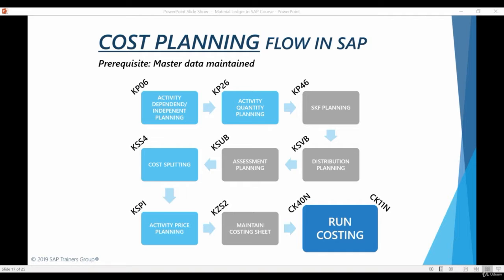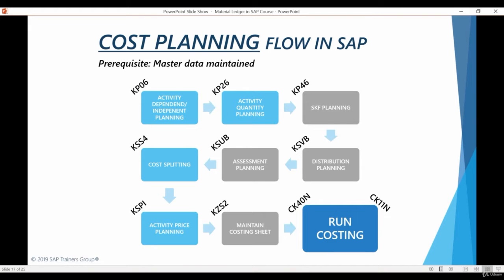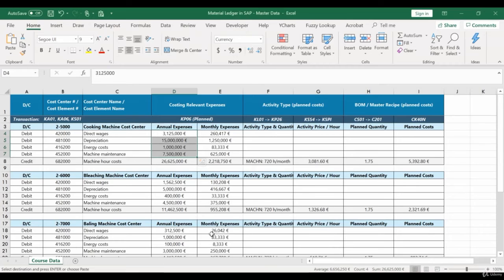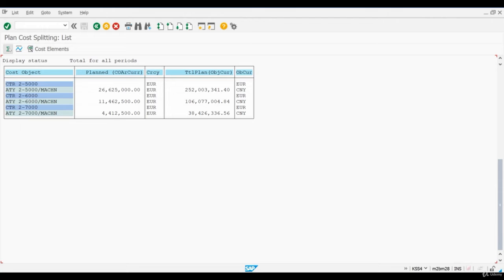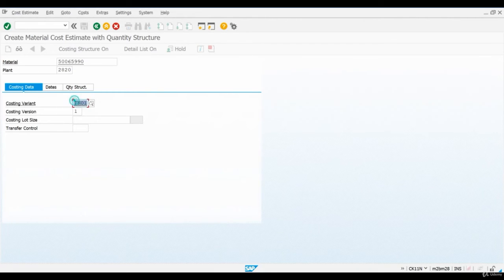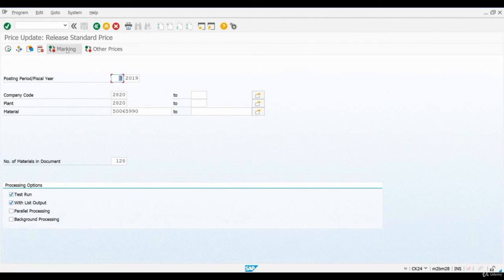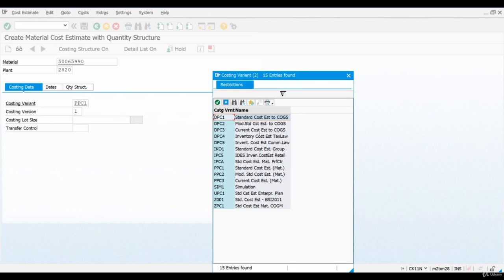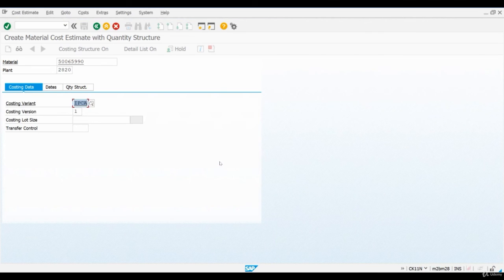11. SAP CO Training | COST PLANNING FLOW IN SAP - REVIEW | Ramesh Venkat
11. SAP CO Training | COST PLANNING FLOW IN SAP - REVIEW | Ramesh Venkat